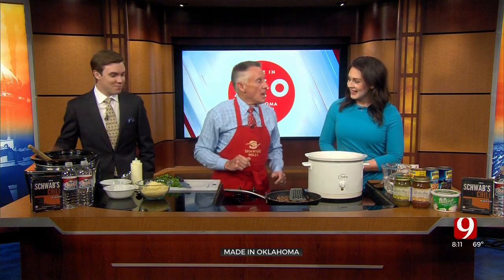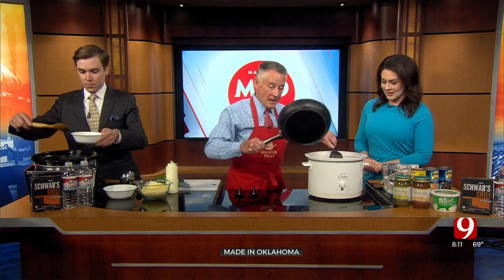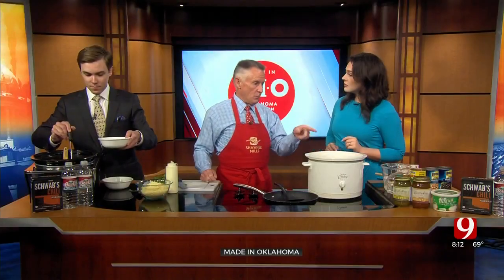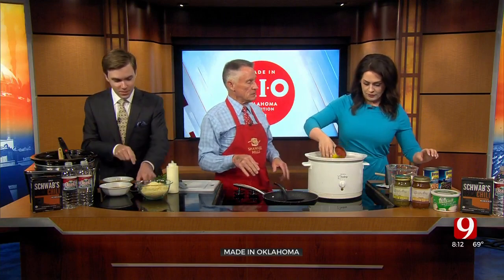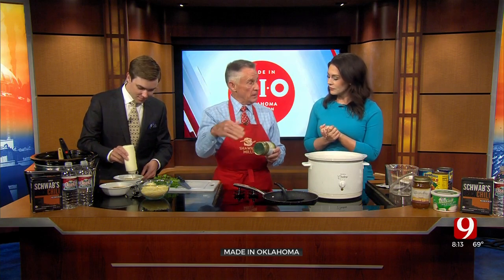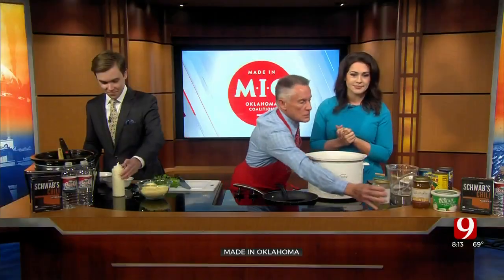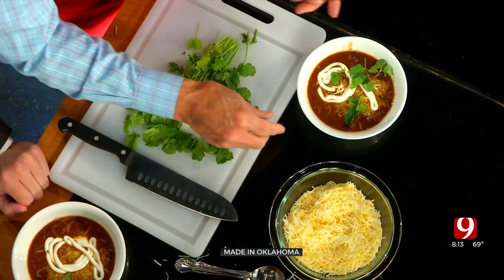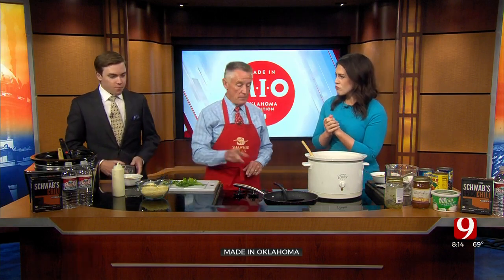Made In Oklahoma: Red Earth Taco Soup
David Brooks with the Made in Oklahoma Coalition showed us how to make Red Earth Taco Soup.